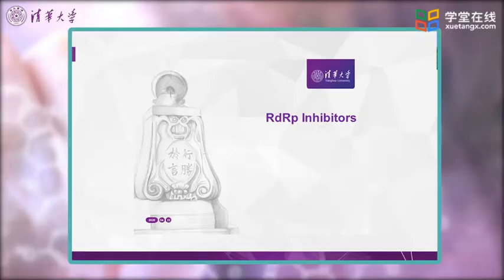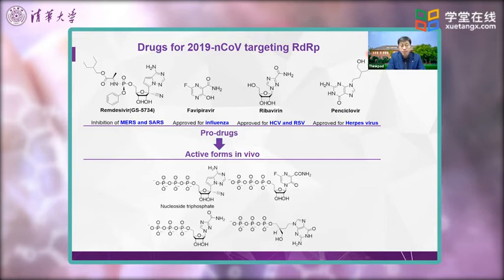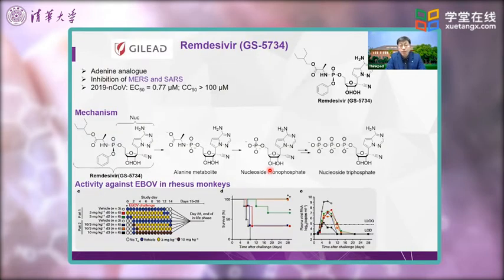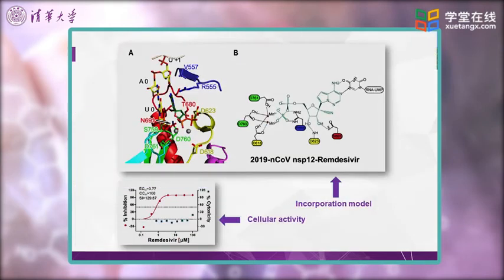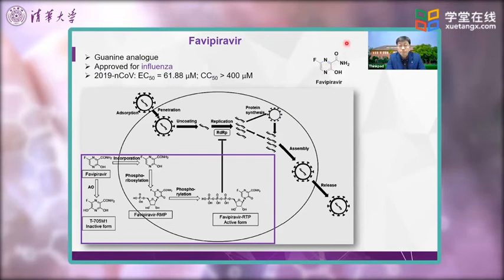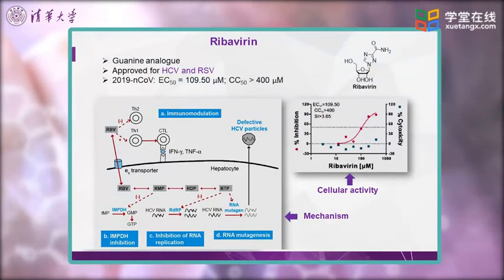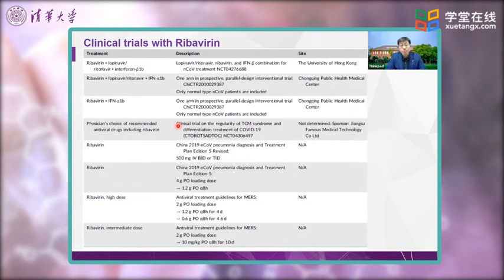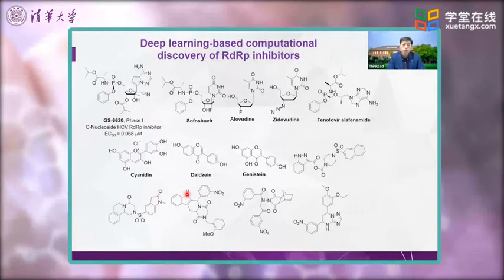COVID-19 Lecture 2 Small Molecule Drug Discovery for COVID 19 2 -2 RdRpInhibitors